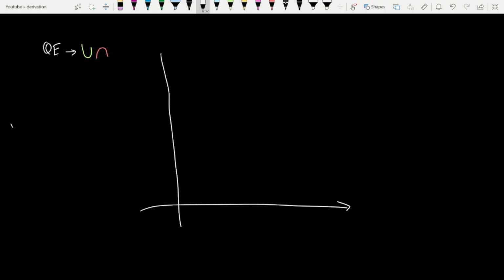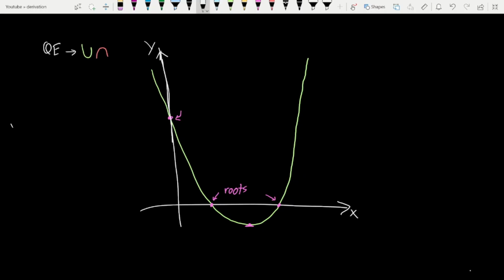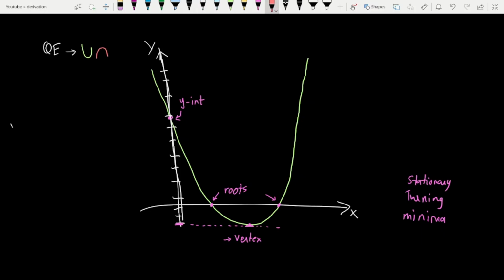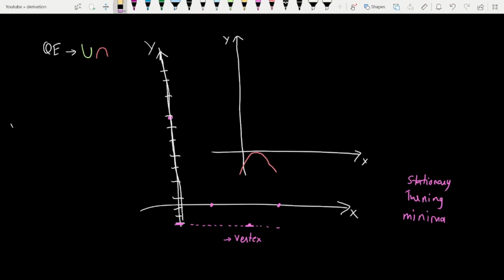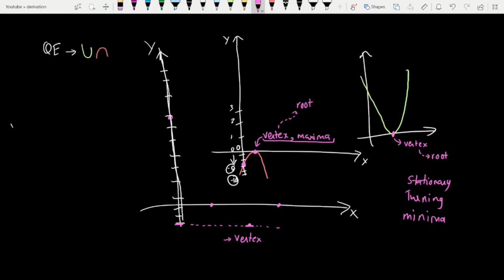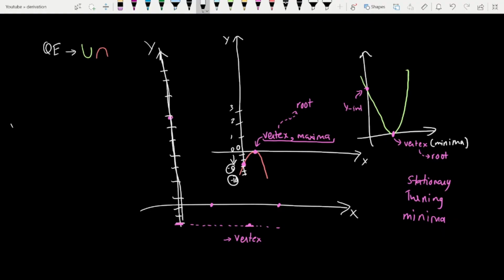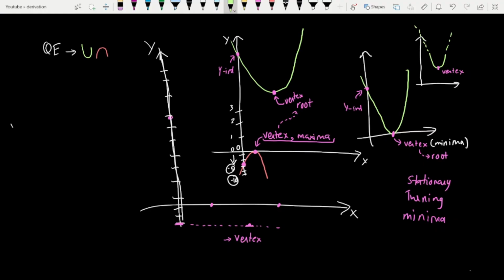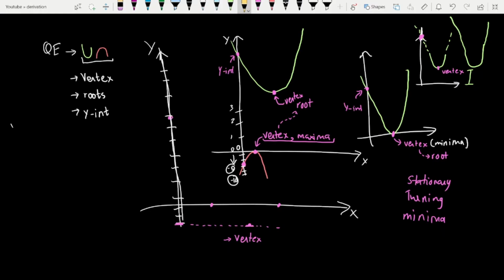Points of Interest in a Quadratic Curve | AS-Level Math | Video 4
Unlock the hidden features of every parabola with this guide to:
✅ Roots (x-intercepts): Where the curve crosses the x-axis
✅ Vertex (Turning Point): The parabola's "peak" or "valley"
✅ Y-intercept: Where the curve crosses the y-axis